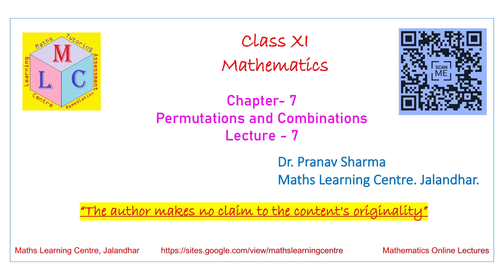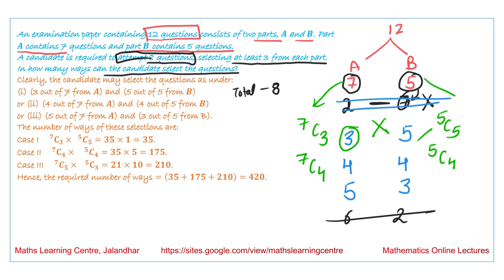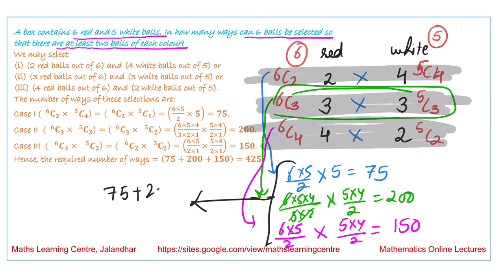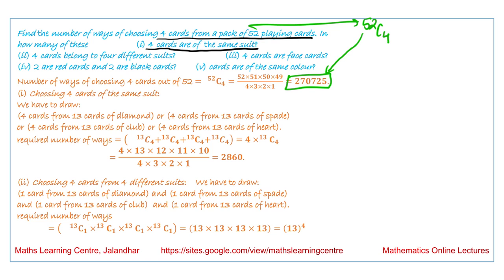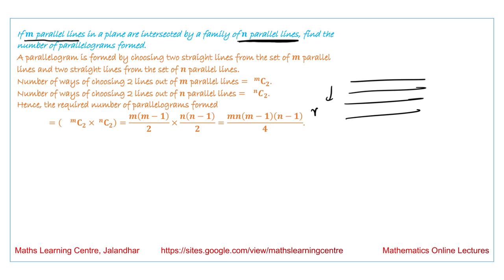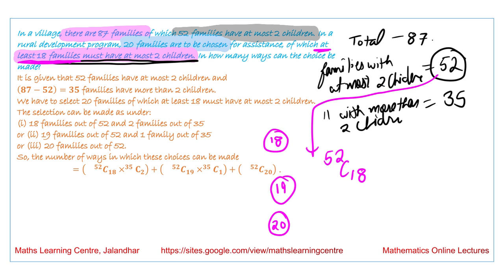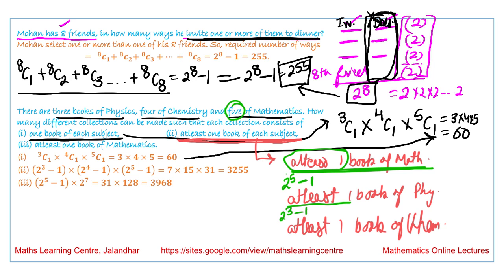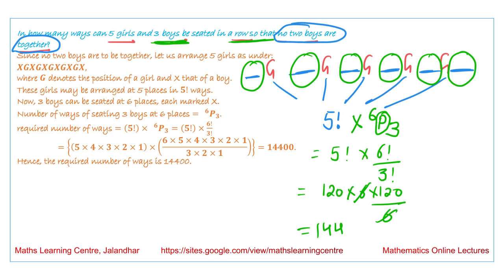Class 11_Chapter 7_Permutation and combinations (Combinations - Problems) Lecture 7